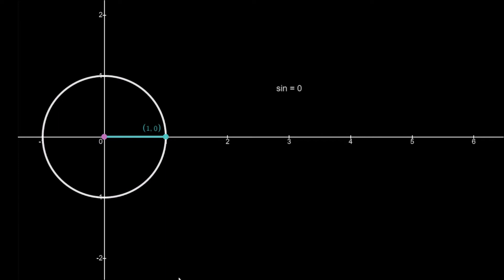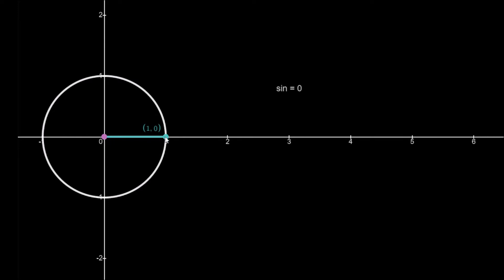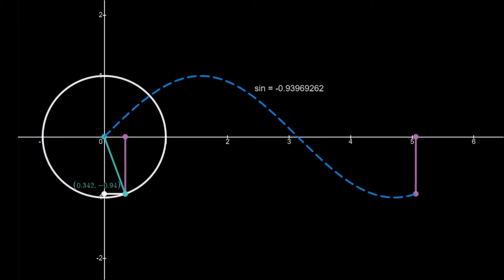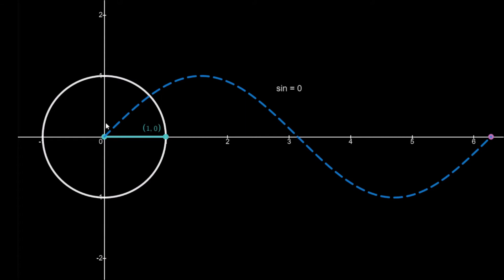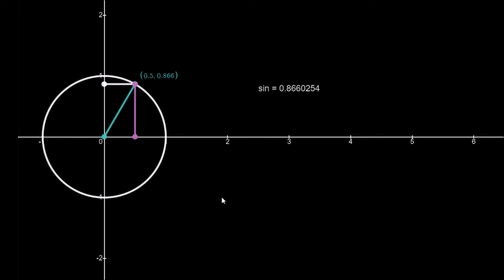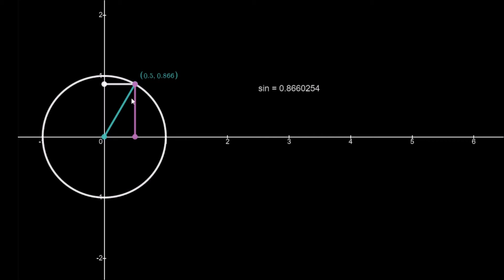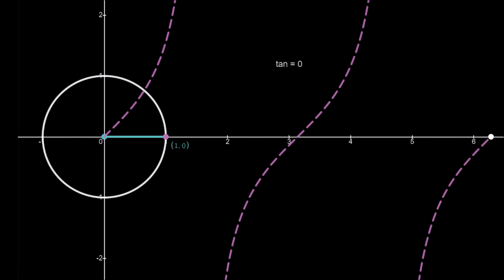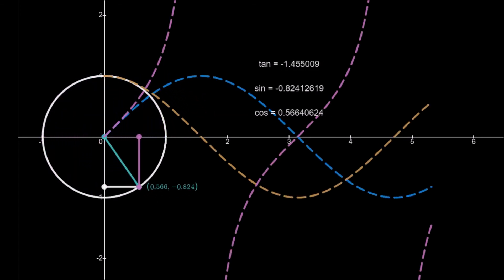CORDIC Basic Trigonometry